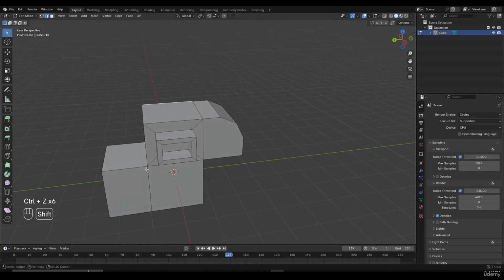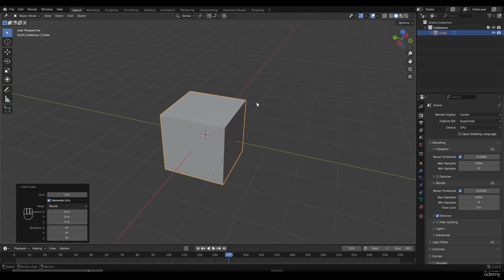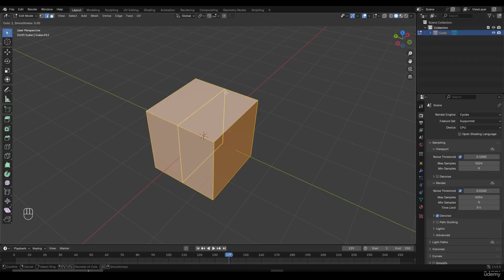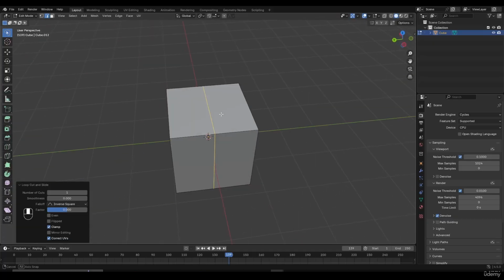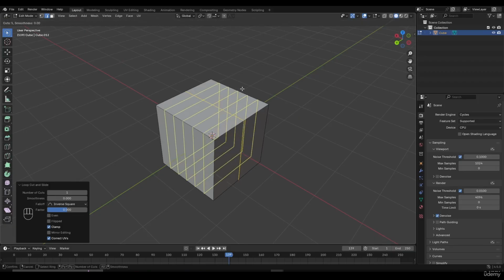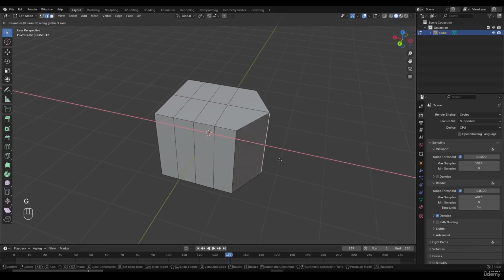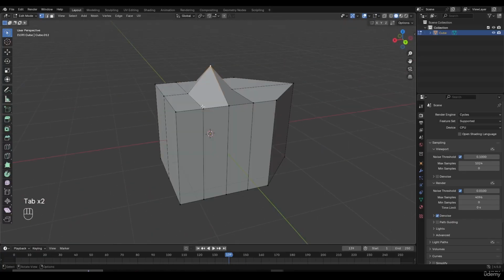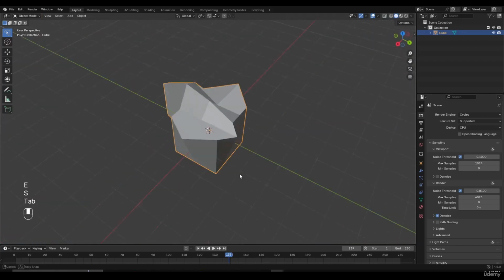Creating Minecraft 3d model and animation in Blender ep 15